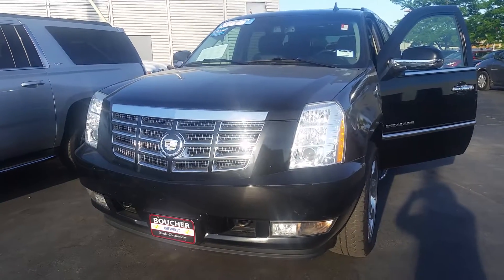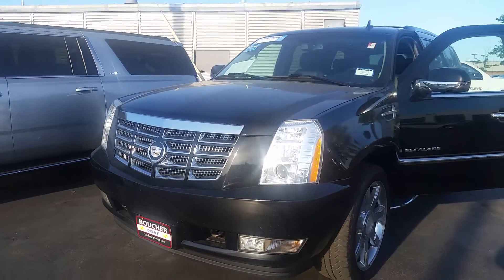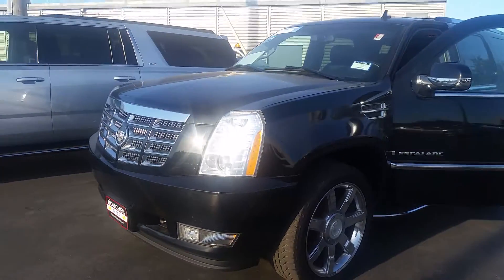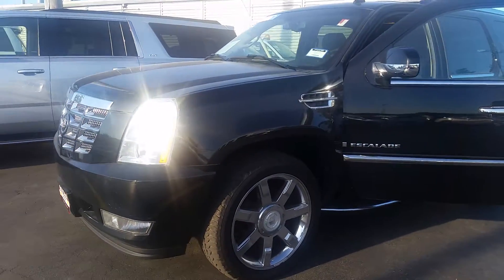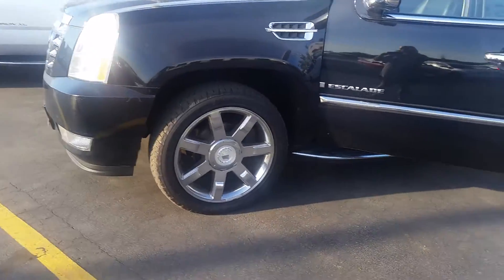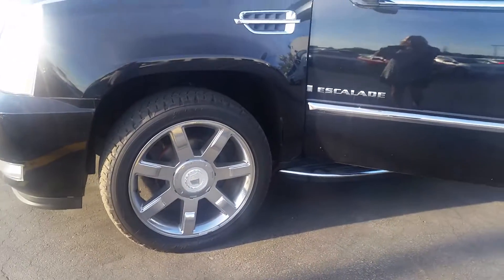2008 Cadillac Escalade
Julia Huhn P12470A